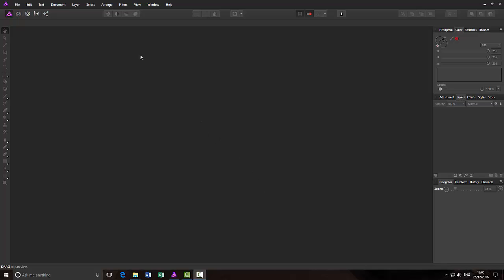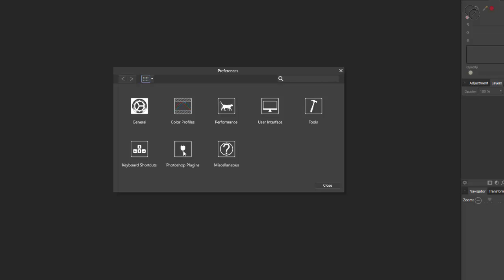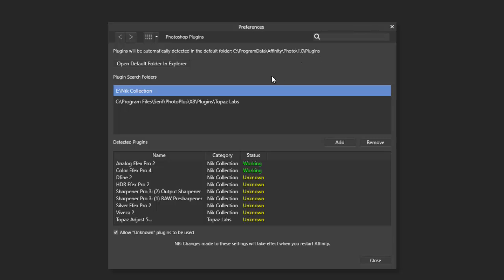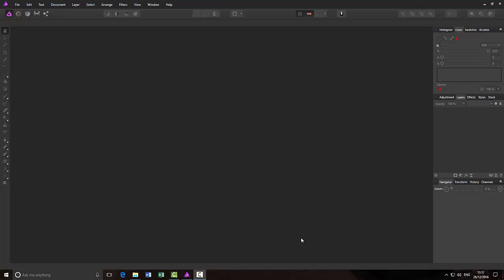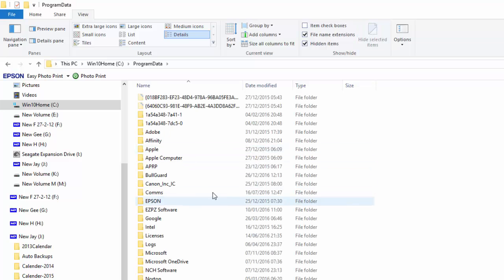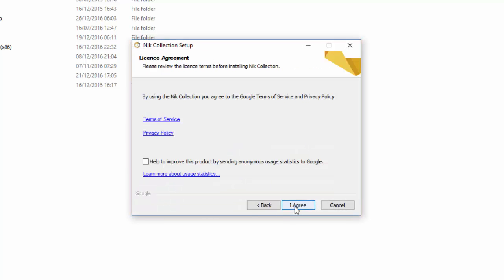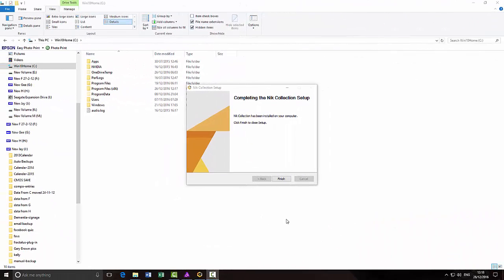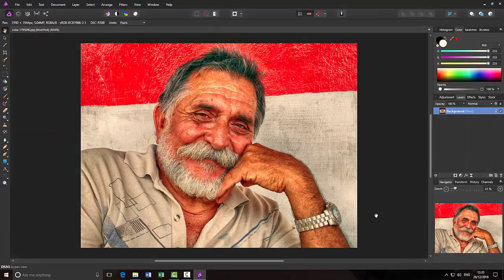Affinity Photo Installing Nik Collection and other Plug ins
How to install Googles Nik Collection and other plug-ins, into Serif Software's new PC program Affinity Photo.